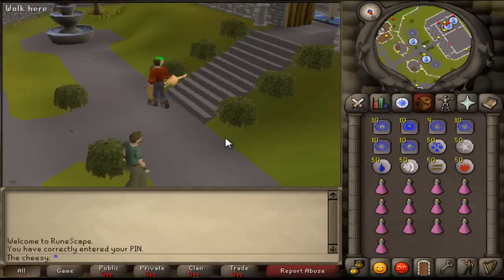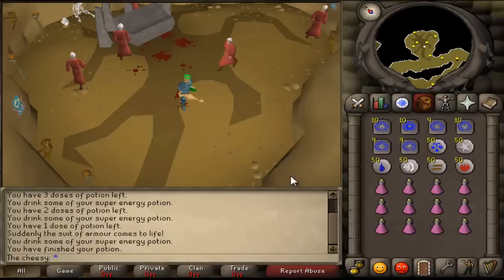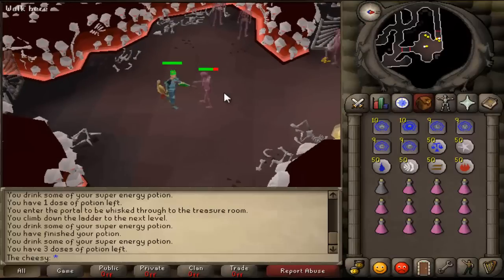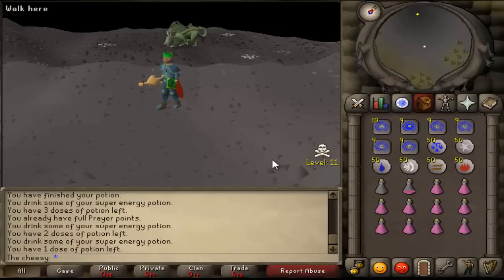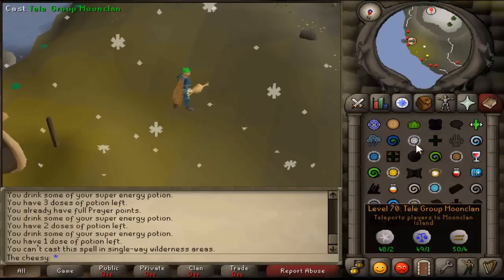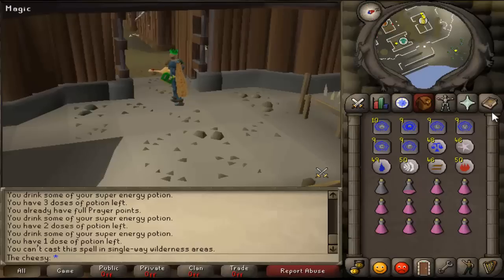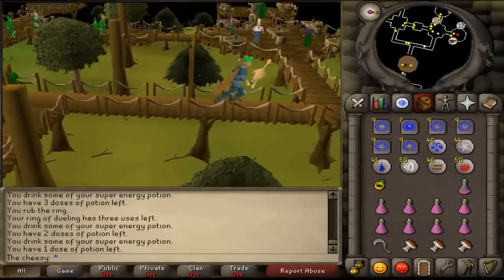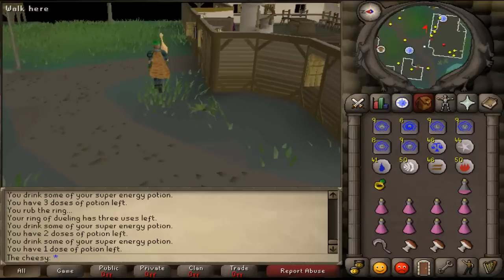[07scape] The ultimate moneymaking guide